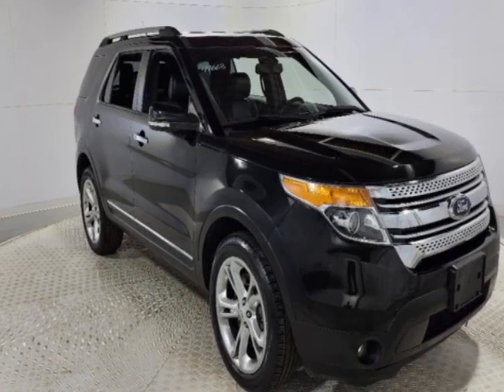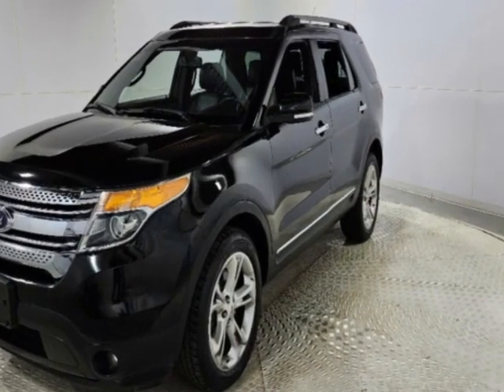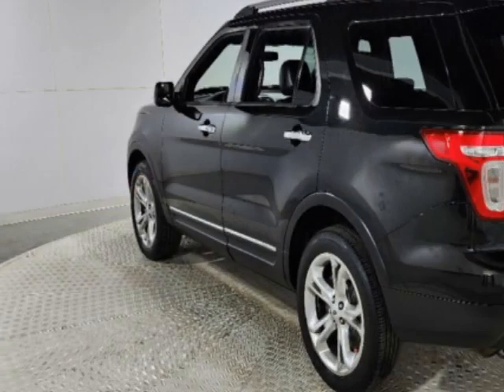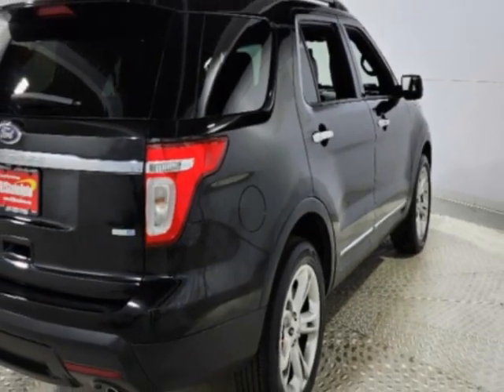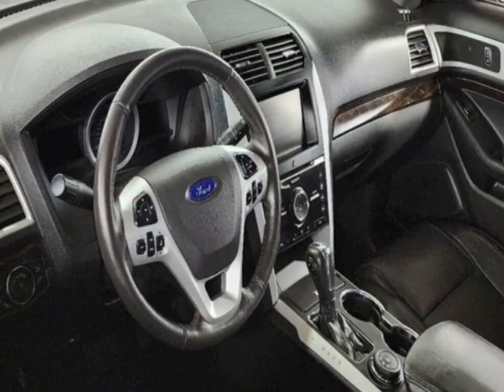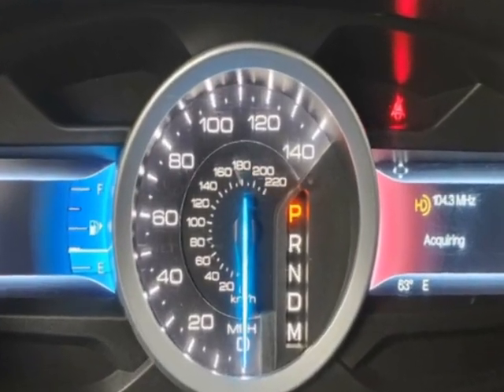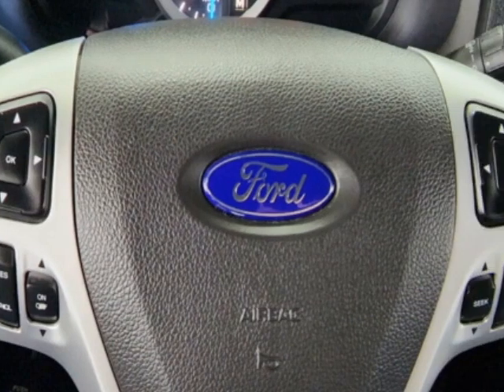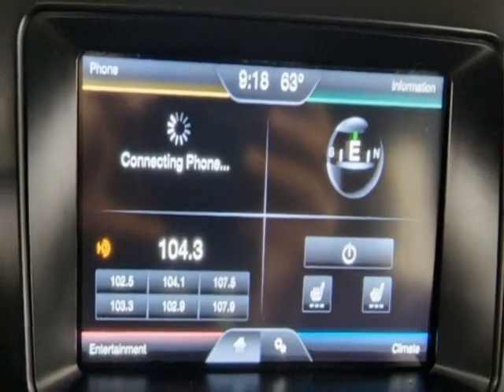2015 Ford Explorer 4WD 4dr Limited SUV - Jersey City, NJ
New Jersey State Auto Used Cars, Jersey City, NJ - Ford Explorer 4WD 4dr Limited Leather Reverse Camera 3rd Row Seat